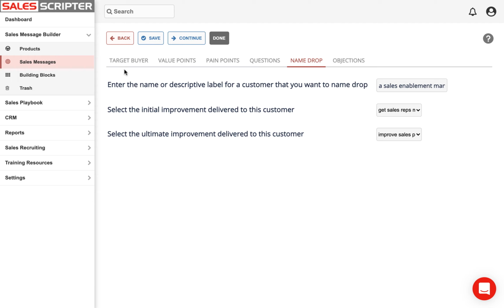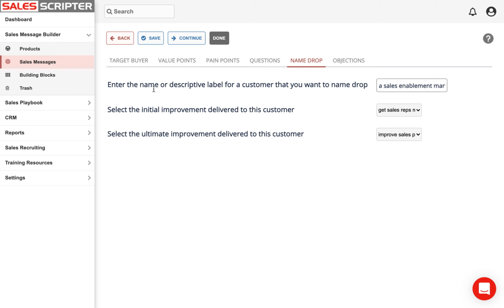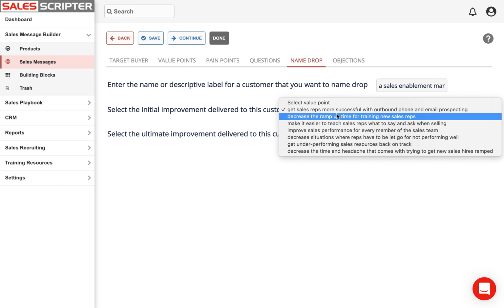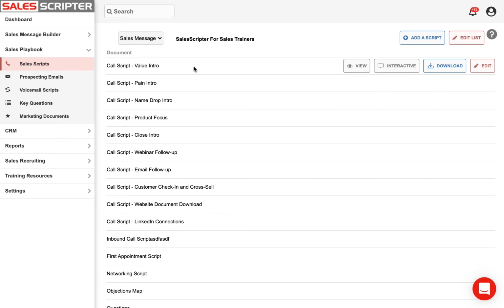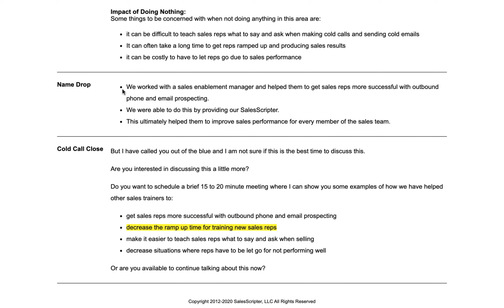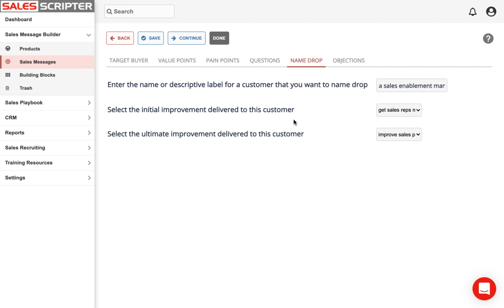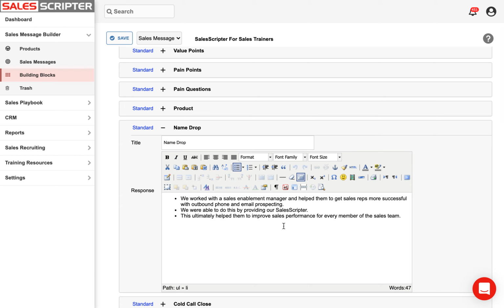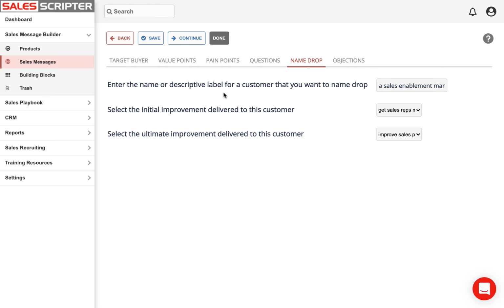Creating a Sales Message - Name Drop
The fourth step in creating a sales message is to create a short name drop example. The good thing is that we have created a tool that allows you to answer just three quick questions and the tool uses those answers to create a short name drop story that can be used in your sales scripts. In this video, we explain how to use this name drop builder tool.